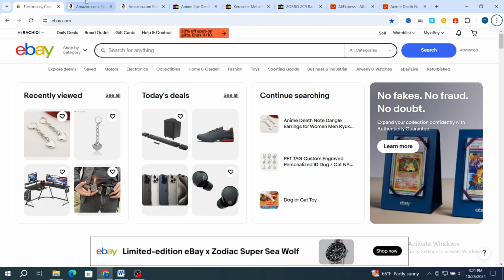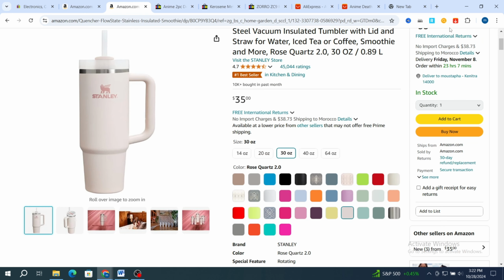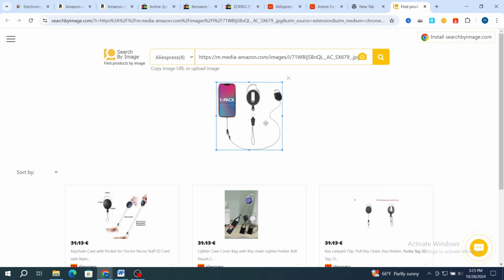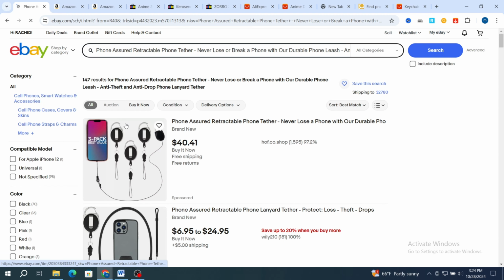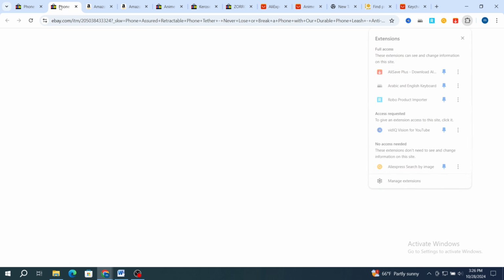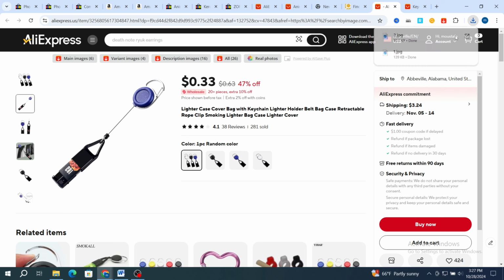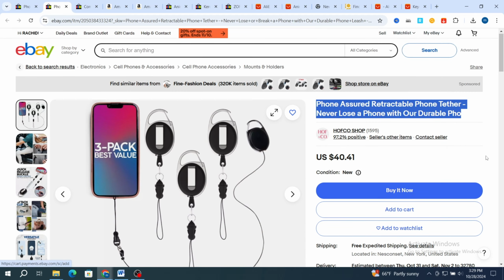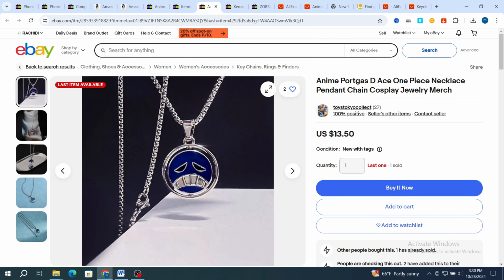How To Dropship On EBAY From AMAZON -Step By Step For Beginners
Welcome to our comprehensive tutorial on Dropshipping from Amazon to eBay! If you've ever wanted to start an online business with minimal upfront investment, this video is for you. We’ll walk you through the entire process step-by-step, ensuring you have all the tools and knowledge needed to succeed in this lucrative e-commerce model.

Whether you’re a complete beginner or looking to refine your dropshipping strategy, this tutorial is packed with actionable insights and practical tips. Join us and take the first step toward financial freedom through e-commerce!